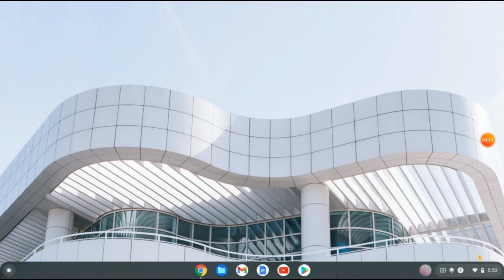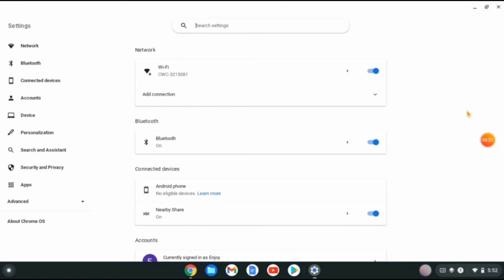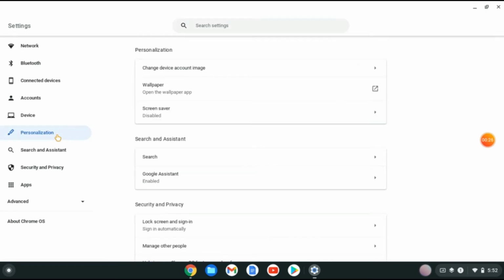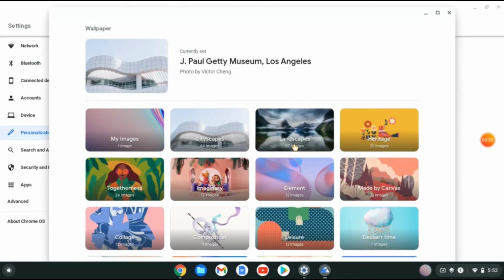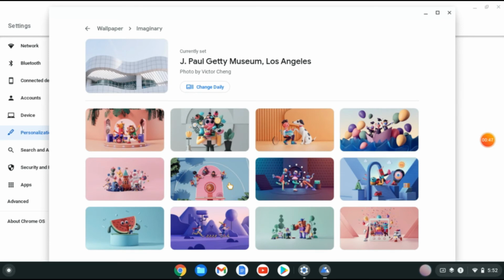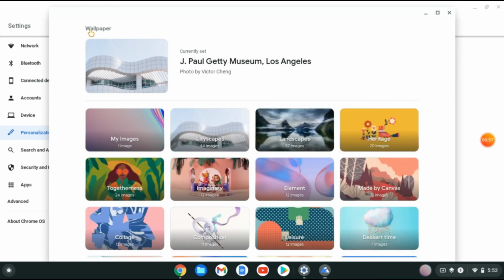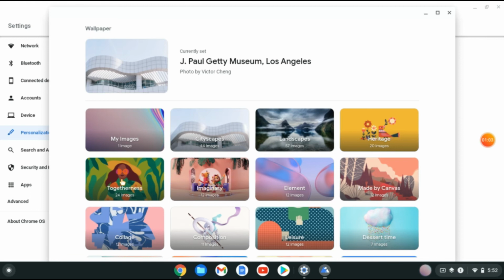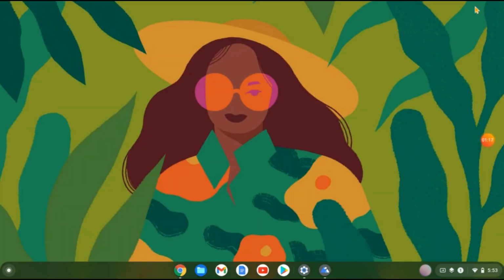how to change background on a chromebook,how to change wallpaper on a chromebook